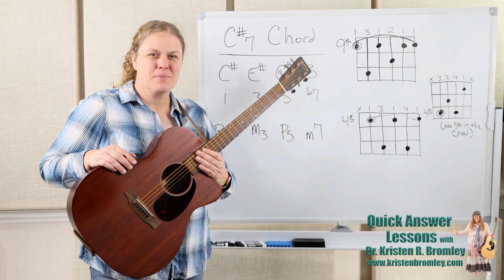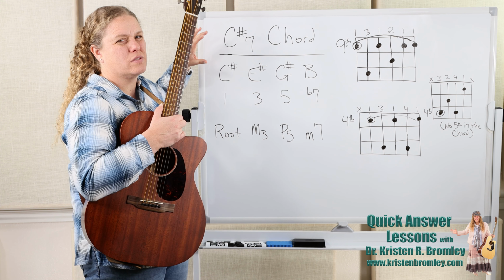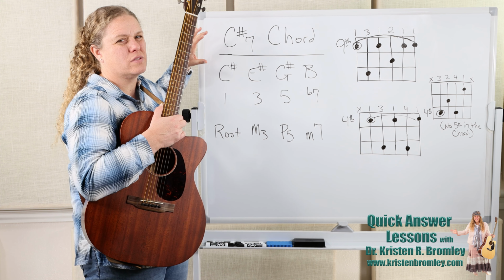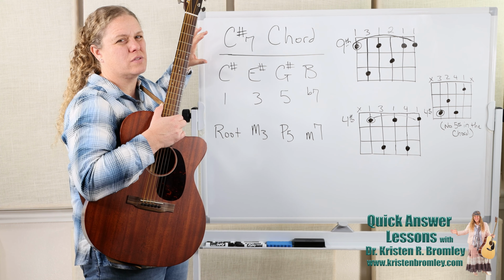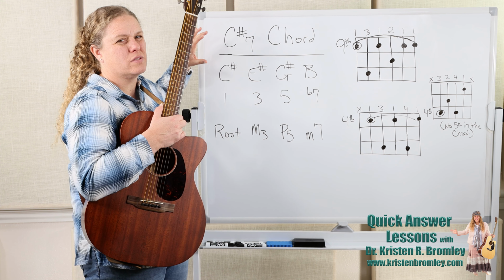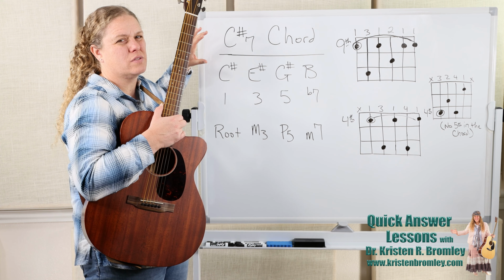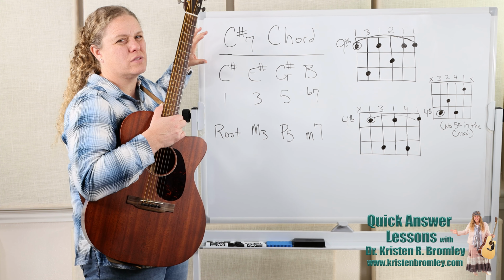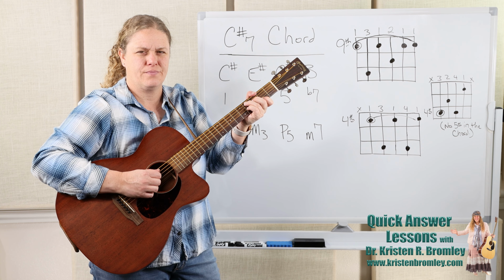How to Play a C#7 chord - Quick Answer Lesson with Dr. Kristen R. Bromley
In this Quick Answer Guitar Lesson, Dr. Kristen R. Bromley explains how to play a C#7, so a C# dominant seventh chord, on the guitar, as well as the notes and theory of a C#7 chord.

Tablature Book -